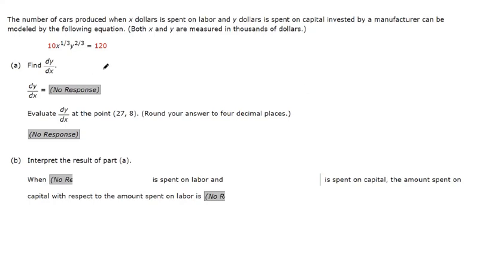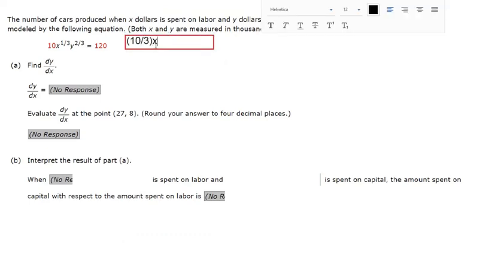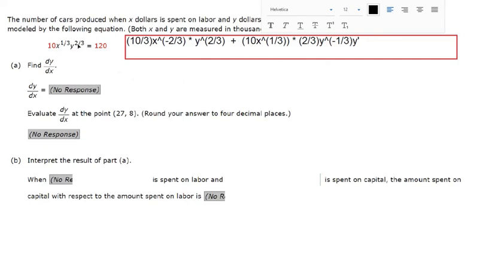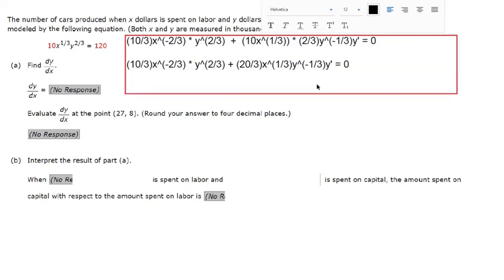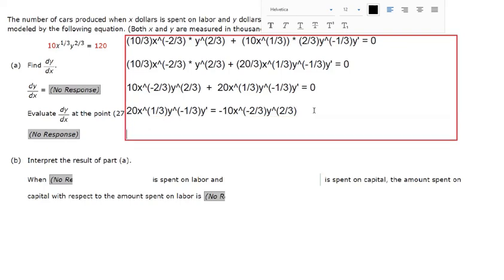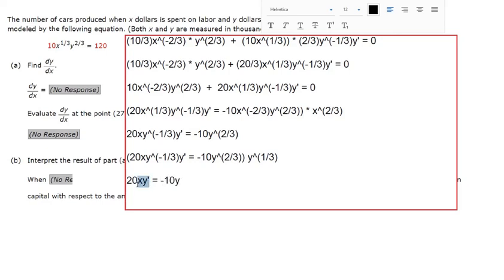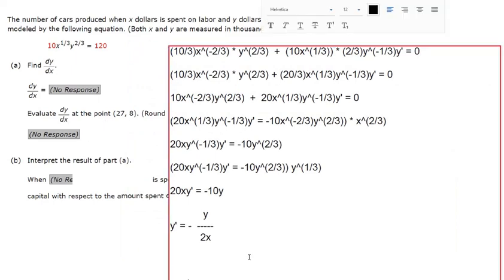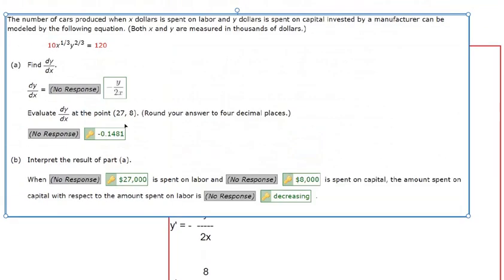Implicit Differentiation Word Problem